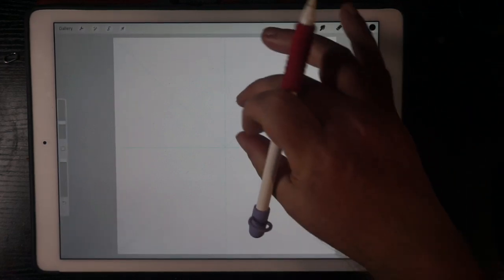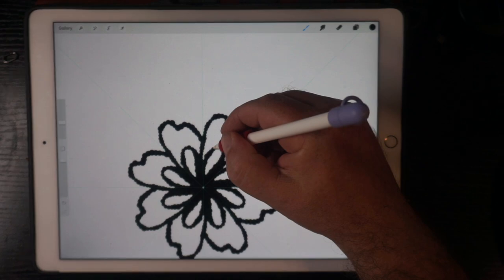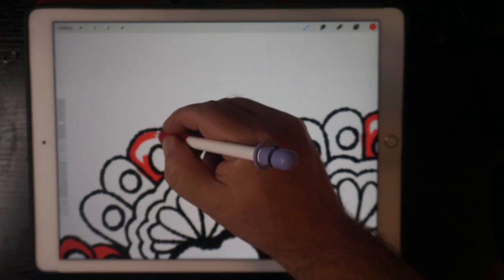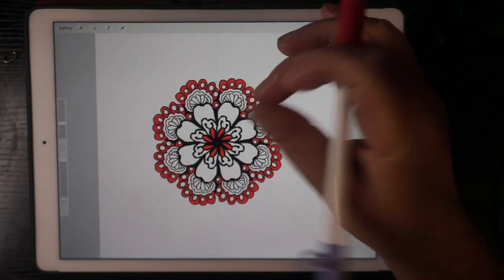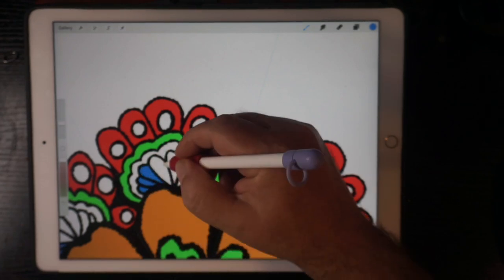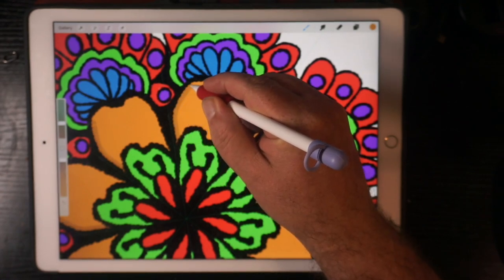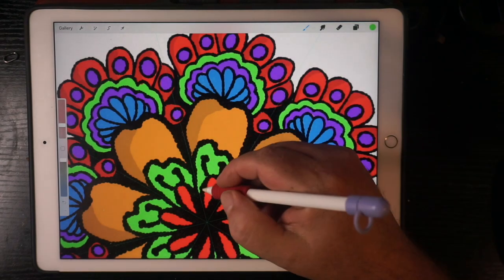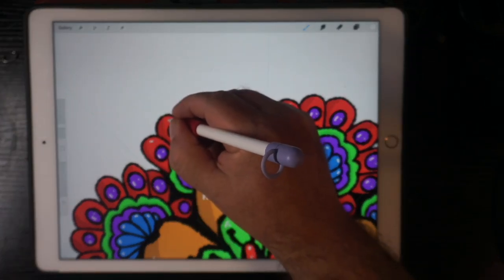Coloring & Chat Procreate App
Colouring on the iPad can be a lot of fun

Stress and depression can affect so many lives in a number of different ways.

Drawing or writing can help bring the mind and energy into the now time, giving people the chance to recharge.